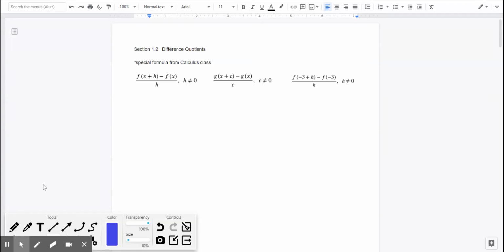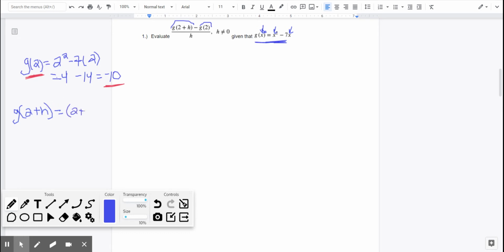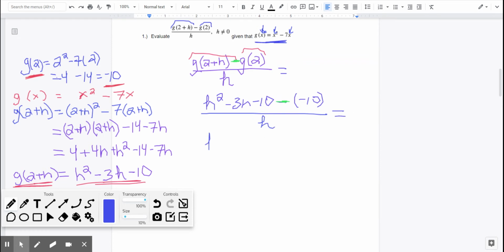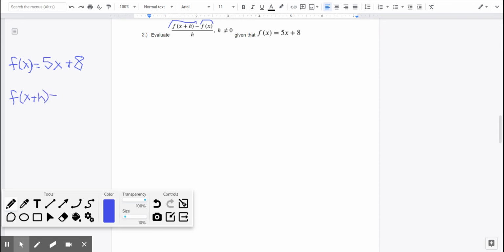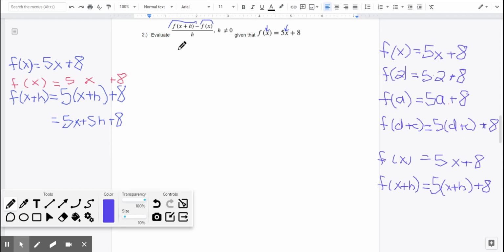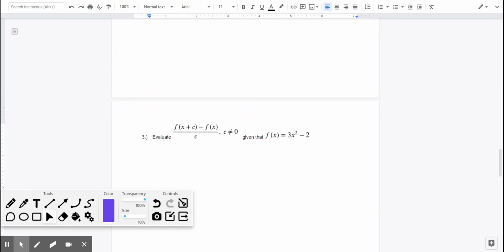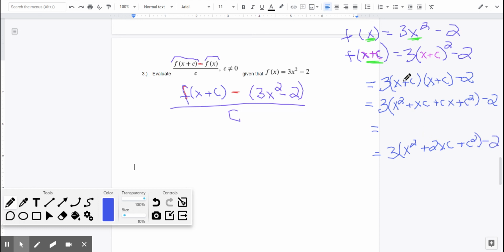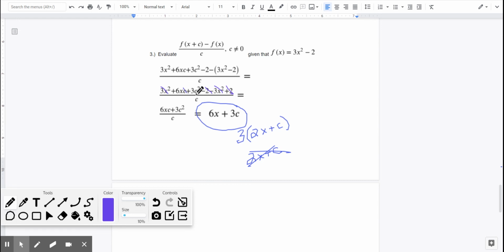1.2 Difference Quotients